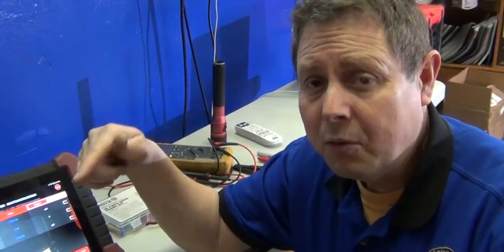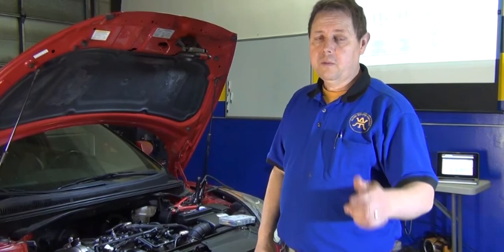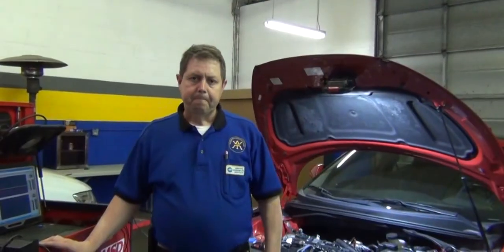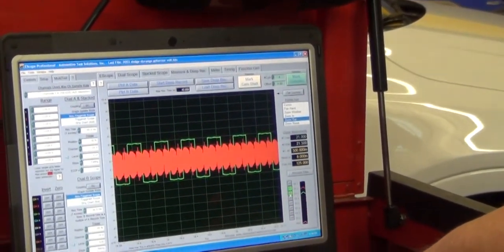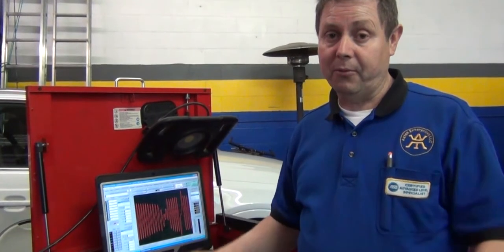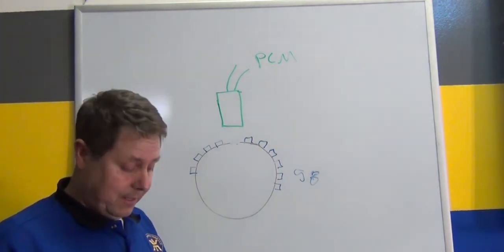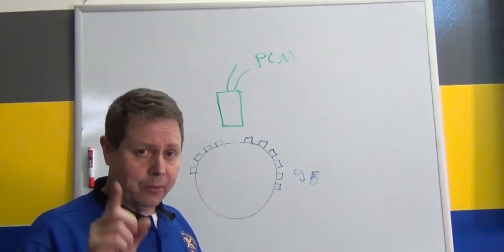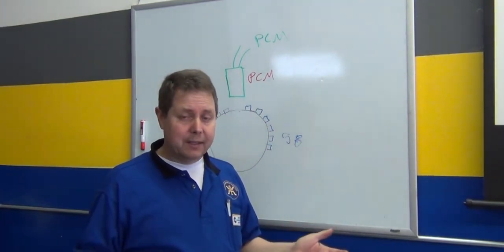Roberto's Cases Episode 1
Crankshaft position sensor waveform analysis.
On this video we are working on a 2016 Hyundai Veloster 1.6 engine, someone had replace the timing chain tensioner and piston rings, after that, the car would not start, it looks like the teeth on the crankshaft reluctor ring was damaged during the work performed, there was a mistake when I mentioned on the video that the crankshaft sensor is located behind the main pulley, actually, the sensor is located on the engine block and the reluctor ring is close to the flywheel, there are some small mistakes on the video as well, but the point is, that how simple it is to find out this kind of issues, using the right equipment and resources and actually using those resources at our advantage, we will be producing more videos on the near future with new case studies regarding the scope waveform and more electrical signals. All input is welcome, we are here to improve and growth, we may not be perfect but will continue to build a good base of good and bad waveforms for technical reference.